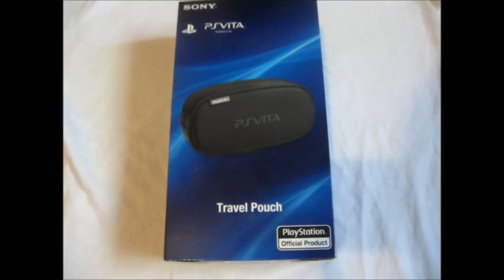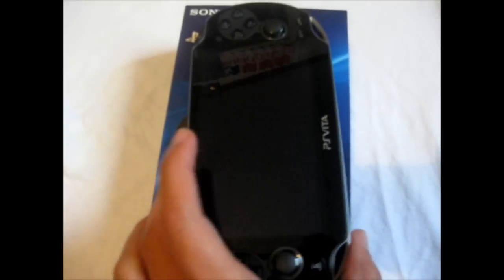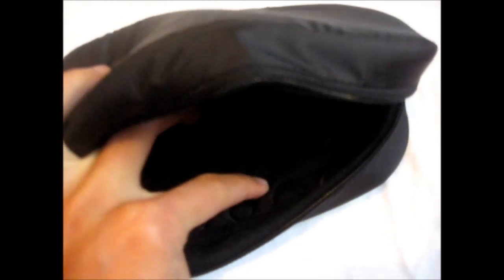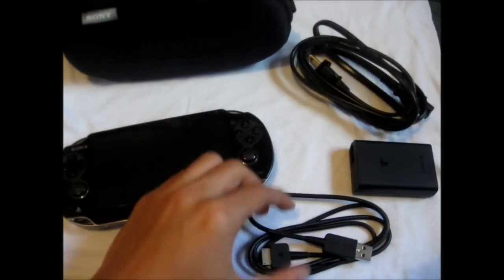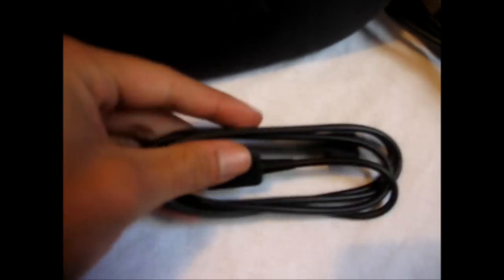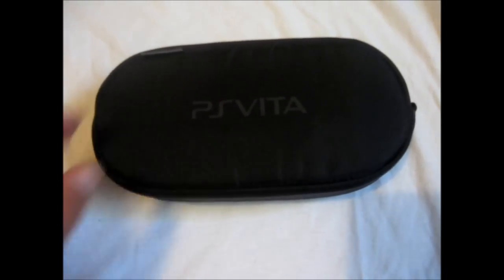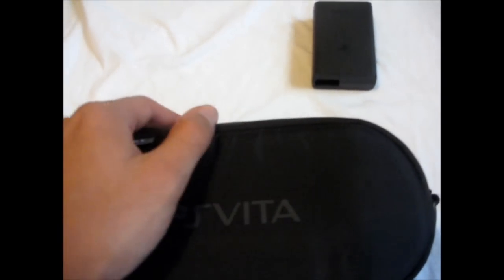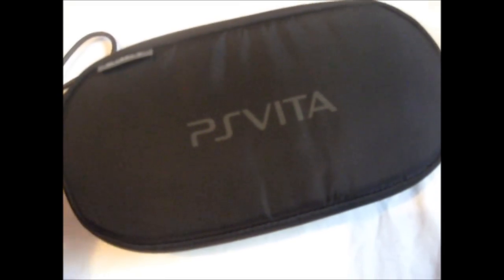PS VITA Travel Pouch Case Unboxing and Review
Here i unboxed an official Sony case for your PS Vita